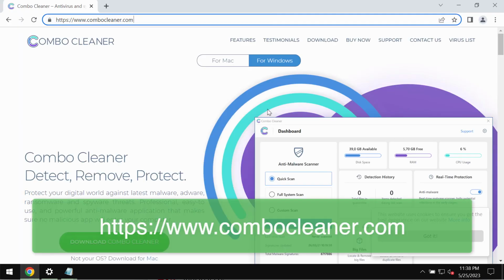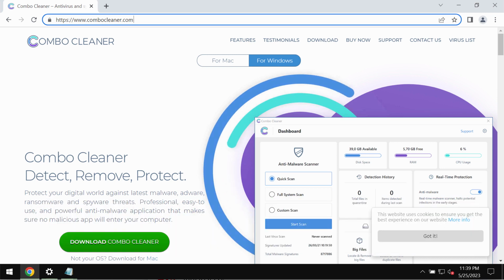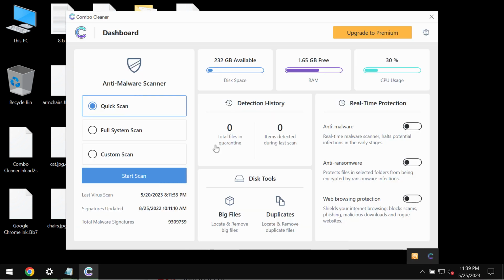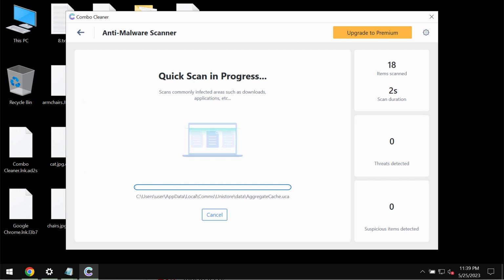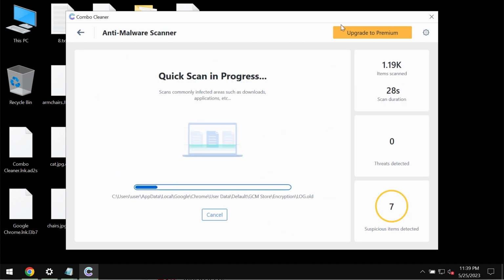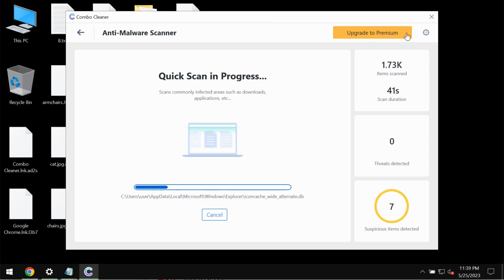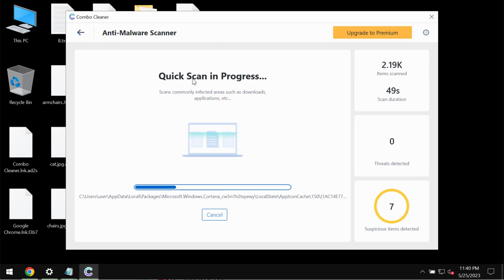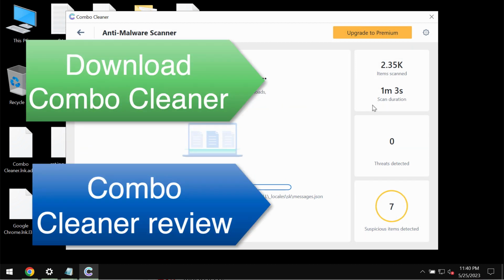Miserium ransomware removal instructions.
Miserium is a ransomware that encrypts files and appends a special 4-symbol random extension to the filenames. As a result, it's not possible to use the files anymore. Then the ransomware tells the victims to pay a special ransom for file restoration. Yet, paying the ransom is not a good idea. This doesn't guarantee the file recovery. If you pay the ransom you may just waste the money for nothing. Don't pay it! Get rid of this file virus with Combo Cleaner Antivirus via the official and thus get your data always protected with its help in the future.

More information about this threat can be found in this detailed guide

Quotation from the ransom note is below:
QUOTE

    Oh! Your files have been encrypted! How could you just download shady-looking files and even worse, opening them.

    What happened?

    Well you fell victim to the Miserium Ransomware. Your files (videos, documents, photos, some programs, etc.) have been enrypted with an AES-256 algorithm (military grade, that pretty much means unbreakable) and that makes them unusuable.

    But my files are important! What can i do now?:

    We got you covered. Your files will be encrypted, till you pay a ransom of 160€ in BTC/ETH/XMR or any cryptocurrency.
    NO bank transfers, giftcards and so on. If that ransom has been paid and you have contacted us, you will get a special program that will decrypt all your files and make them usuable.

    Our SWEAT(Cryptocurrency) wallet address: fa8f07723d84dd0263979e49ee03ce4ed31aa34e0819f7df66a22d257428dac7

    1. You have to buy the cryptocurrency, look it up on the internet how.
    2. Download the SWEAT Wallet App on your phone, and follow the instructions on making an account.
    3. Send the payment to the address listed above.

    When your payment of 160€ has arrived, WITH the message "decryption", then you will get a special download link for the special program, that will decrypt your files. We will answer in 2-3 days.
The decrypting program comes with a special Public Key. Without it the decryptor is useless.

    What are you waiting for? Just pay today and everything will be fine.
UNQUOTE